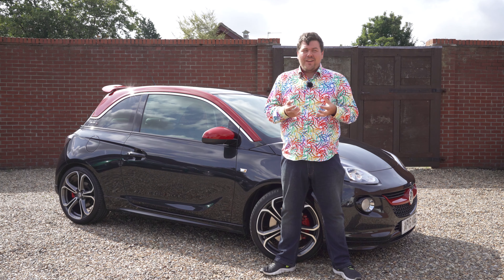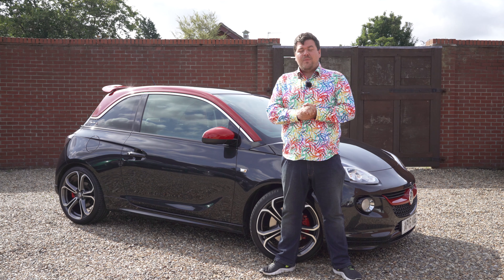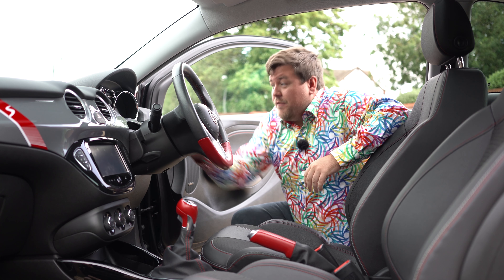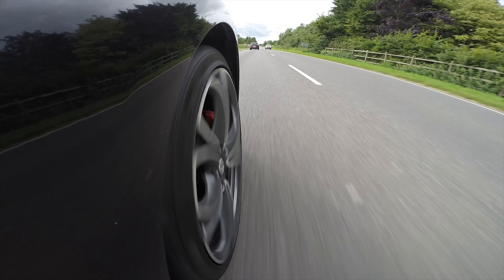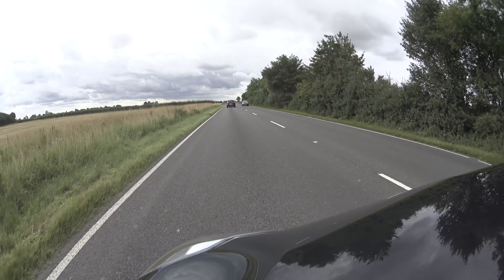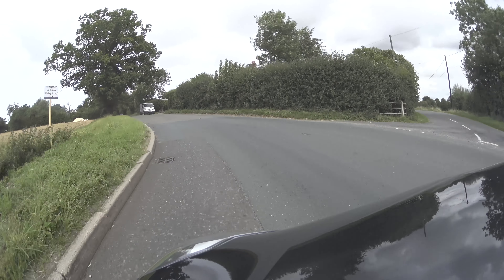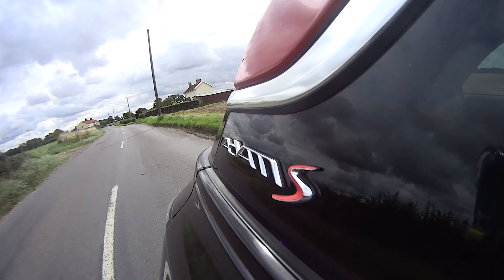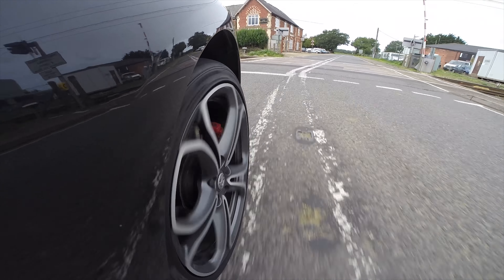Vauxhall Adam S Review - An Abarth 595 or MINI Alternative?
My friend Alex at Stratton Motor Company just took in this car as a part exchange. I knew about the Vauxhall Adam before, but had no idea they'd done a performance version of it so I asked if I could have it for a review and see if Vauxhall's baby hatch could be any fun to drive with a little bit of power.

At 150bhp, could this Supermini be a viable alternative for people buying a MINI Cooper or entry level Abarth?